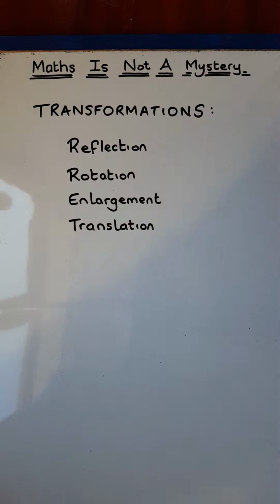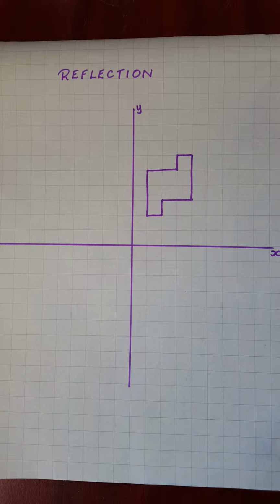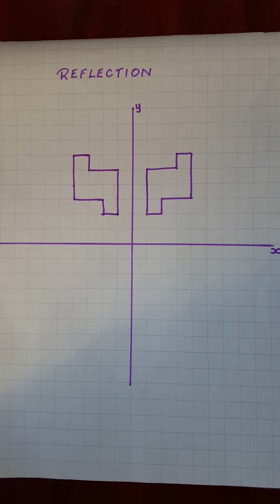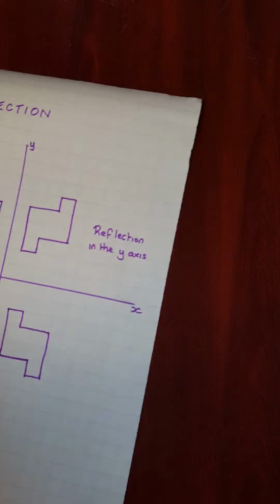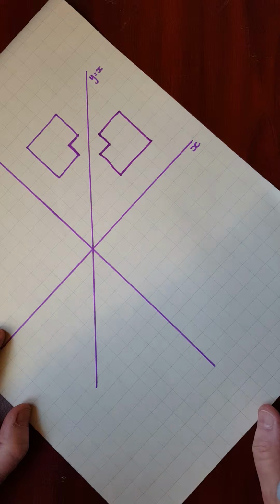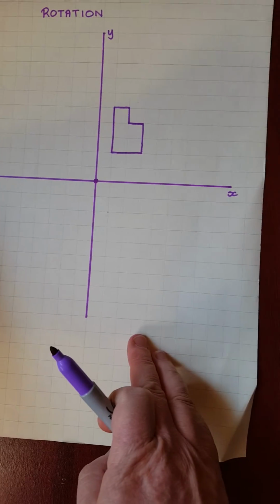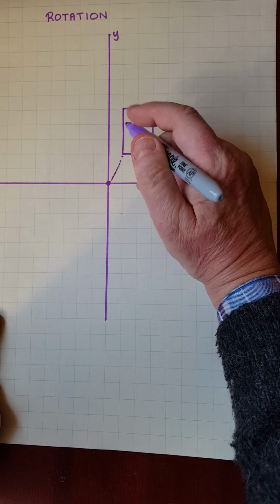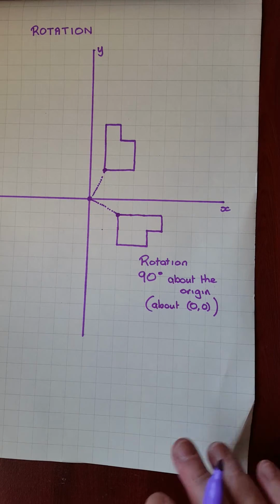Reflection and Rotation (GCSE Foundation)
In this video we look at how to reflect and rotate shapes and also we see how to describe a transformation.